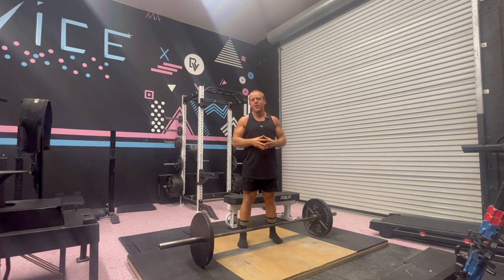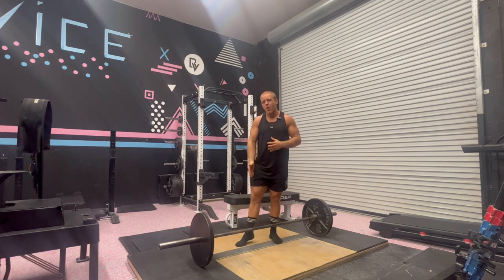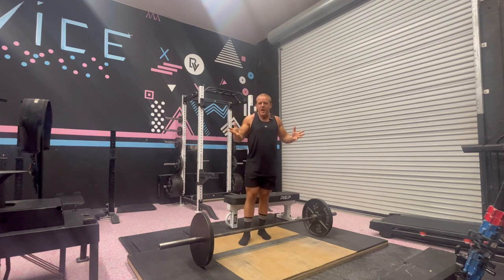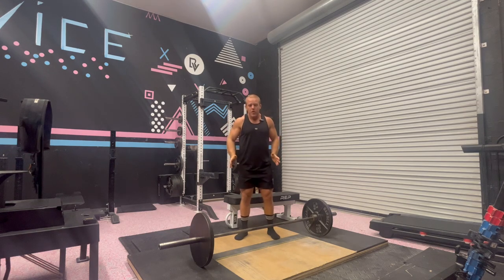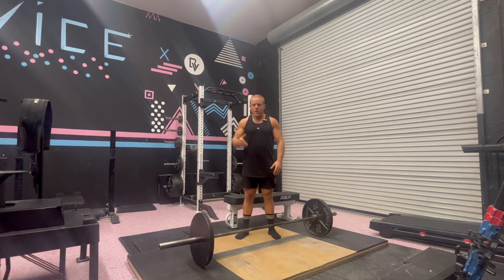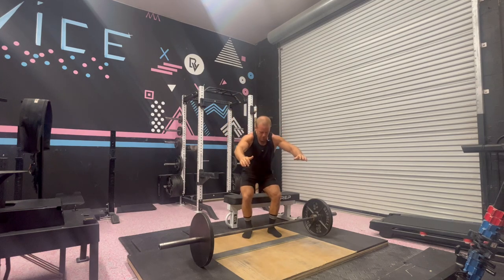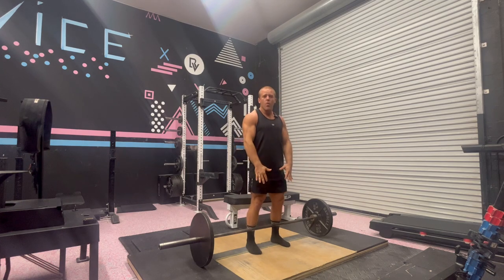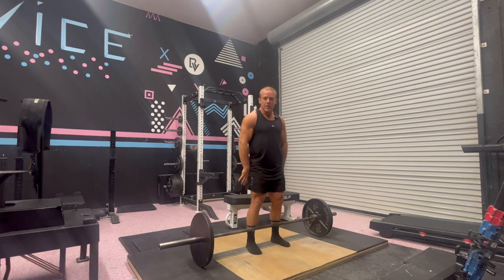Deadlift Technique Fundamentals: Foot Placement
Want to be a better strongman? Join CLUBSTRONGMAN.COM for training programs, technique guides, educational resources, and MORE! This is part of a series on DEADLIFT DOMINATION: Mastering the King of the Lifts

Frustrated with a plateau or your gains moving at a snails pace?

Schedule a Free consultation with me to figure out your limiting factors and start hitting the gas pedal to STRENGTH!